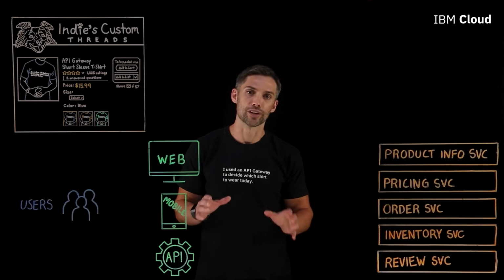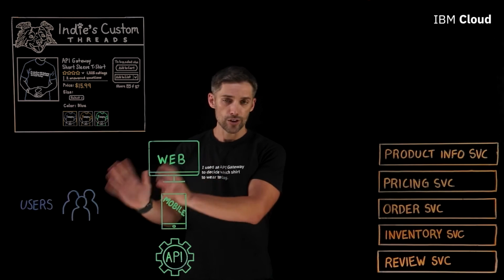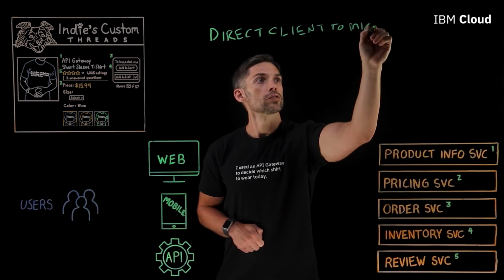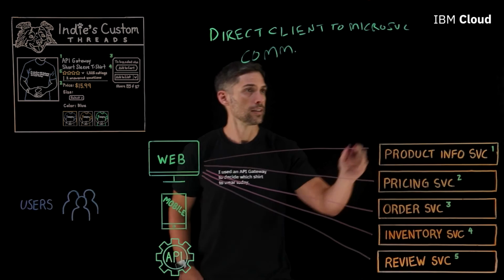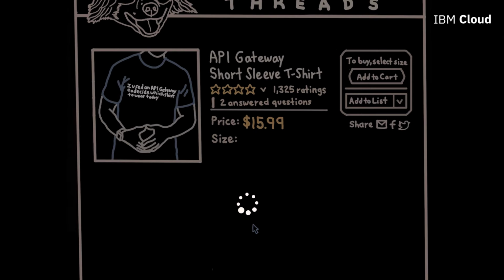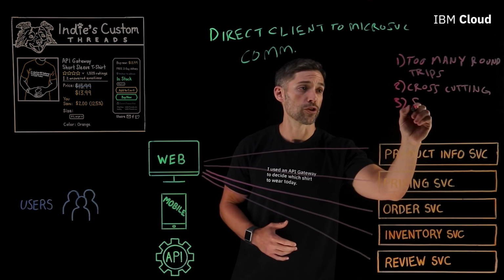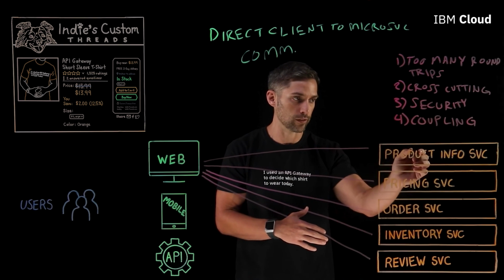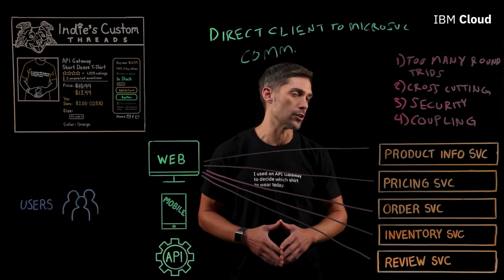Scaling an Online Store Without an API Gateway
As more websites evolve from a monolithic to microservice architecture, the number of individual services communicating with each other through APIs greatly increases. While it is possible for a client, which could be either a web browser, application or IoT device, to make requests to the relevant microservice directly, this approach can cause some problems as you begin to scale your website.

In this lightboard video, Jason Goode with IBM, visually explains some of the limitations you may run into when scaling a website without an API Gateway and using a Direct Client-to-Microservice Communication architecture instead.

Sign up for a live demo of API Connect, IBM's API management solution